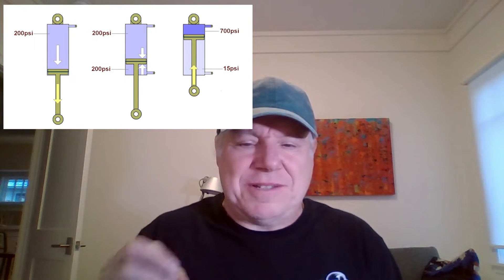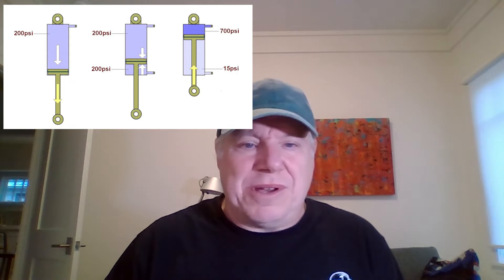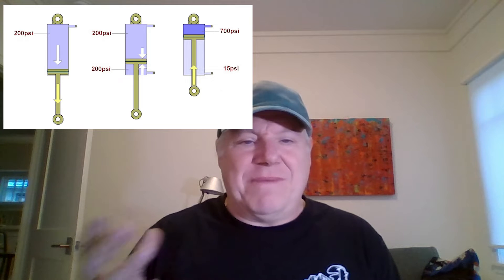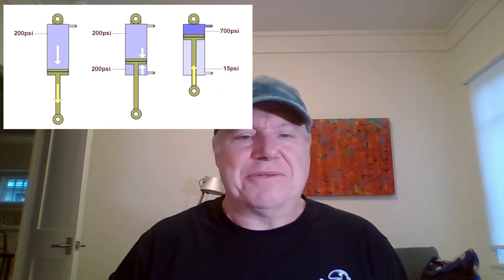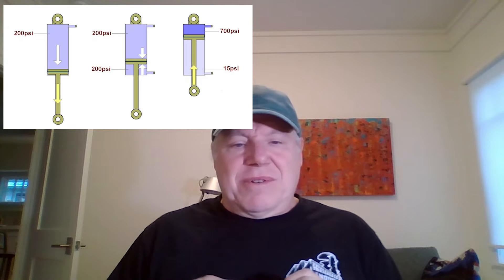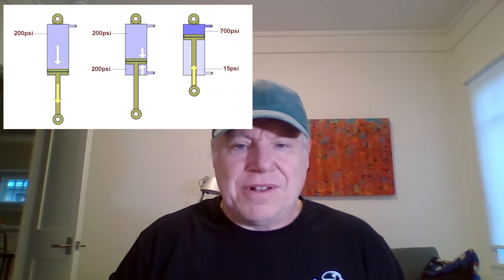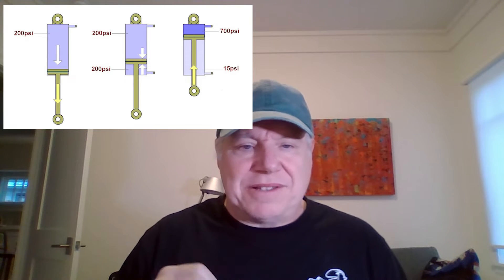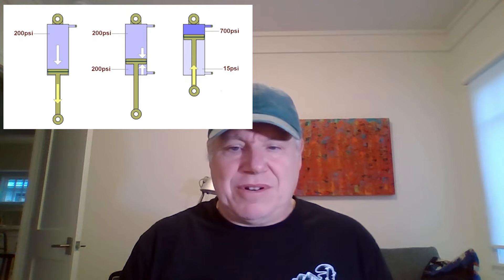What Does The Negative Air Chamber Do On Suspension?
In my previous video about compression, I only talked about the positive air chamber of the fork, rear shocks work essentially the same way. In this video, I talk about what the negative air chamber does.